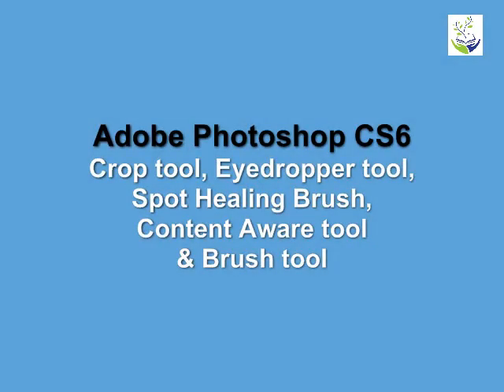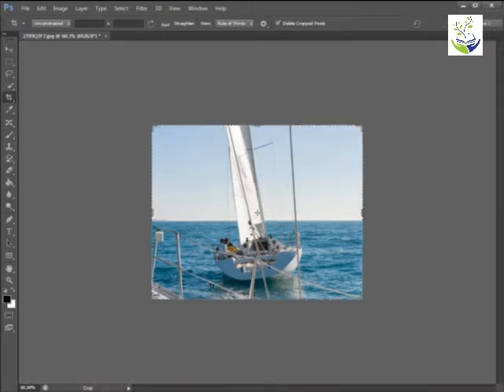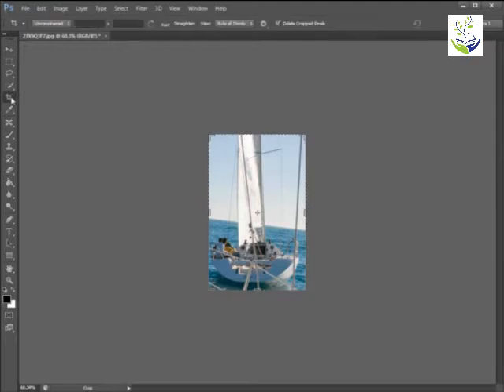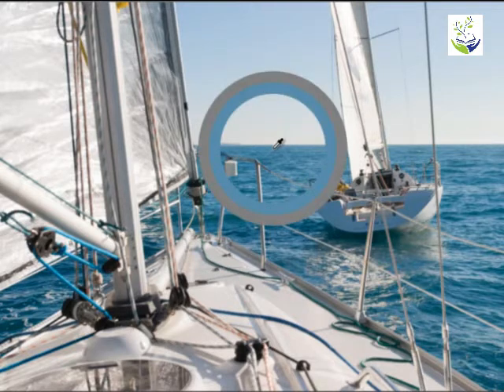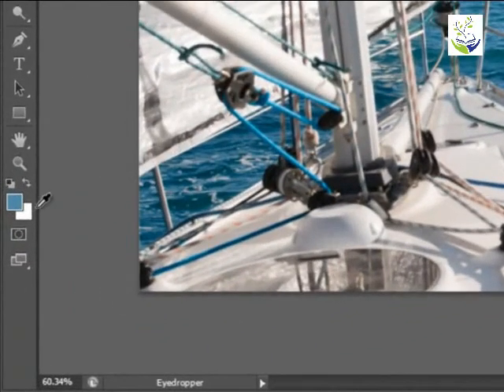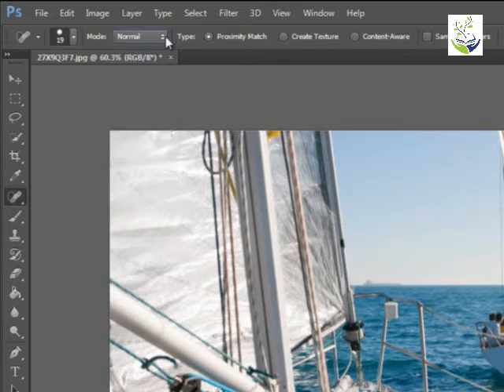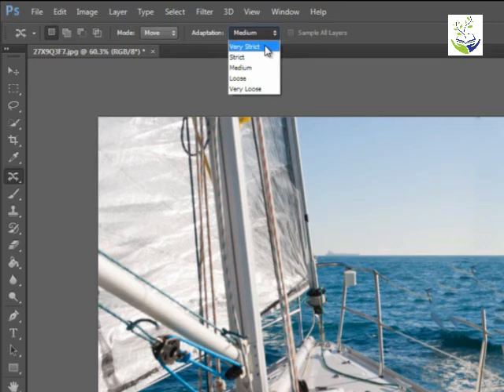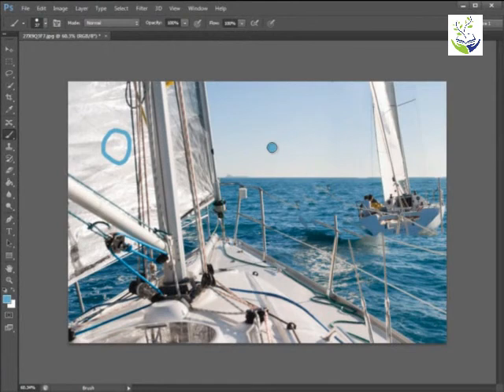How to use Spot Healing Brush : Adobe Photoshop CS6 Tutorial 4 : Full Course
This video covers : Crop Tool, Eyedropper, Spot Healing Brush, Content Aware Move & Brush Tool.